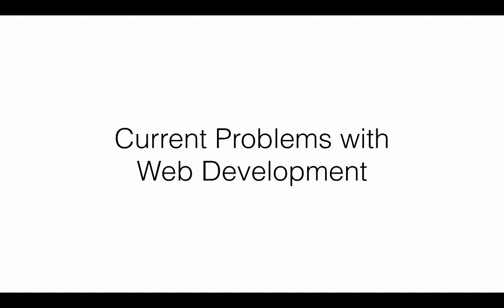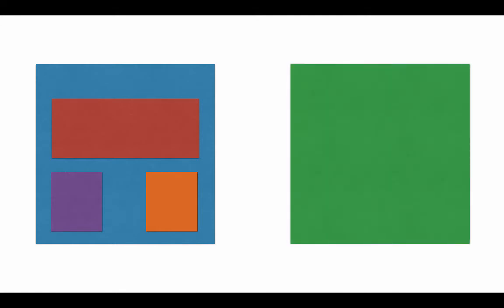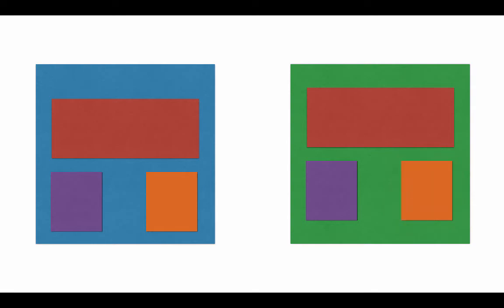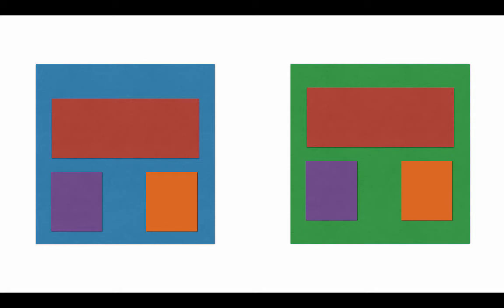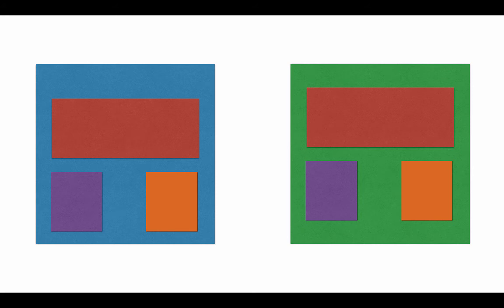#1 Whats the Problem with Web Development